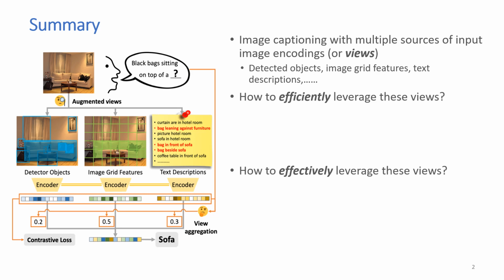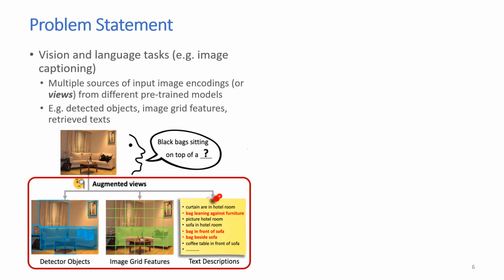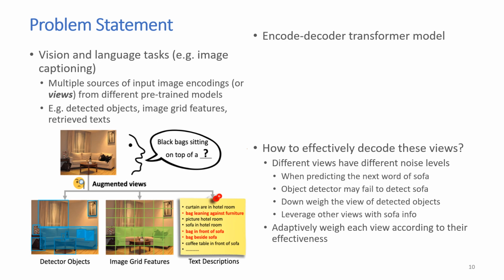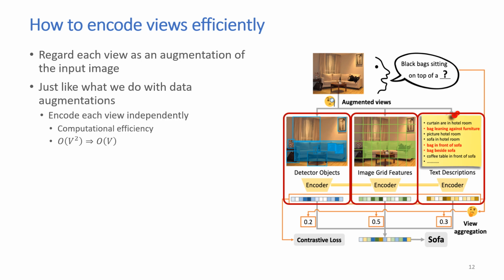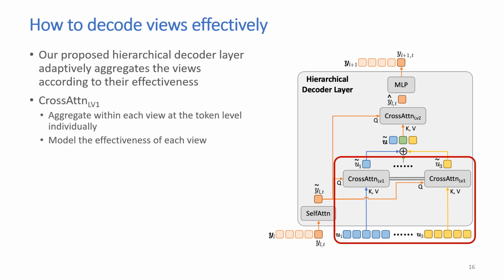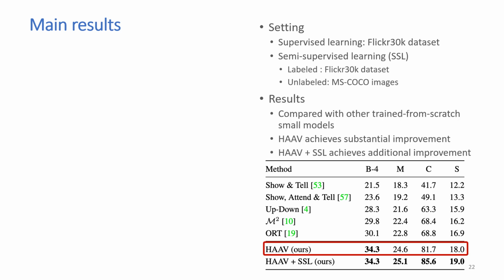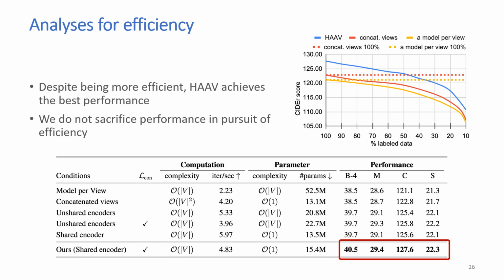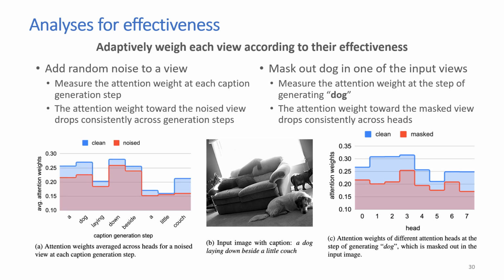HAAV: Hierarchical Aggregation of Augmented Views for Image Captioning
CVPR-23 presentation.